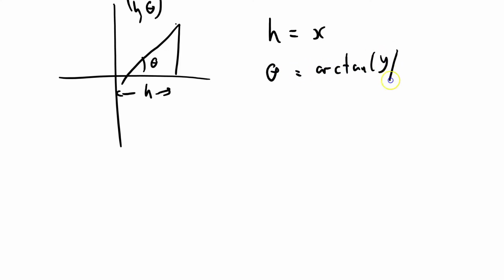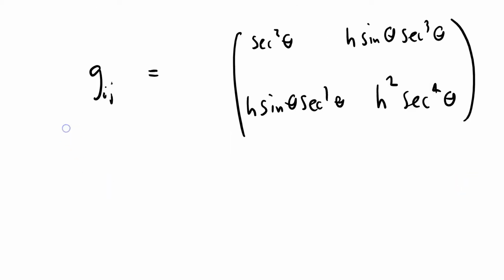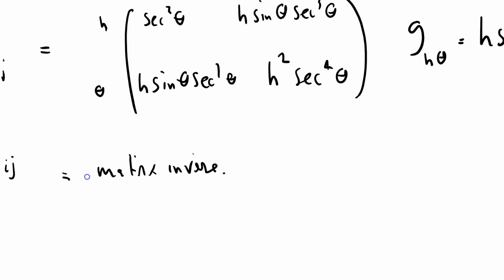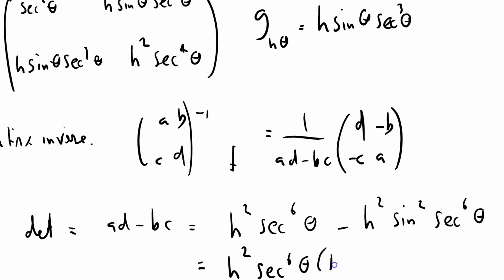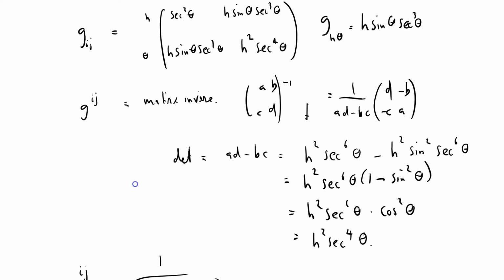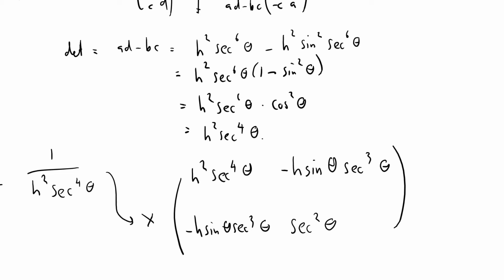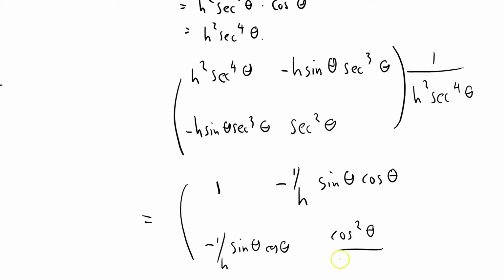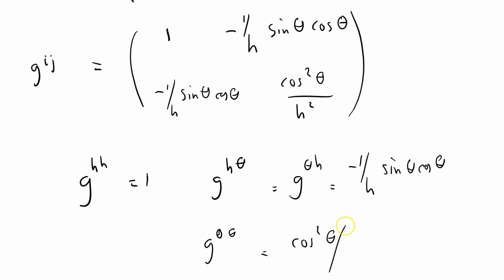GRSS 028 evaluating the contravariant metric tensor in h theta space